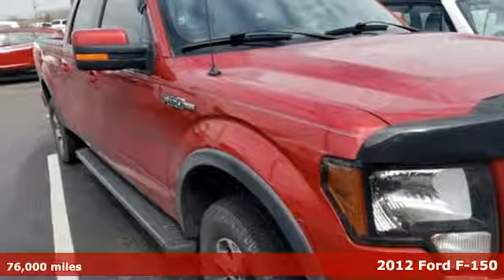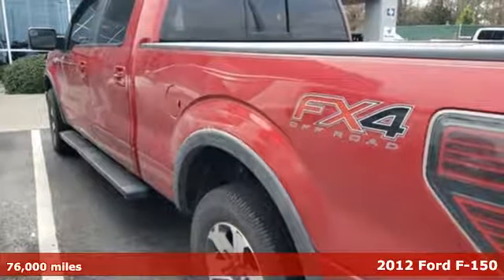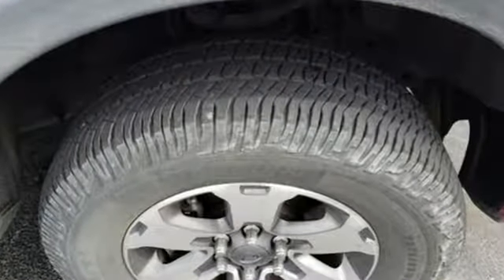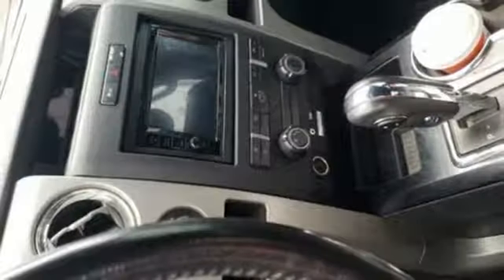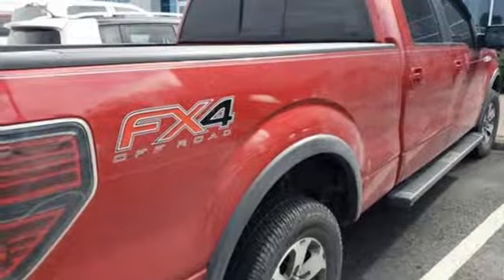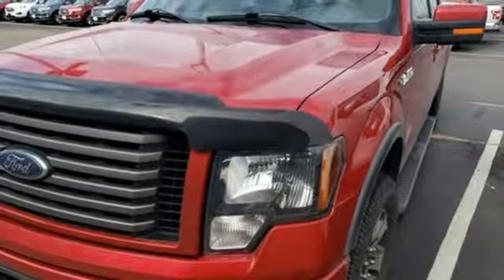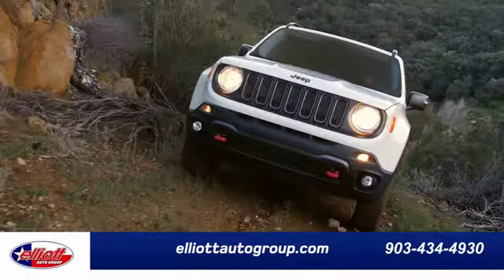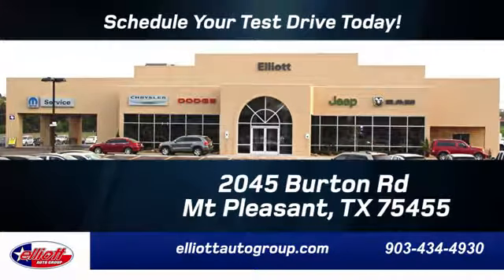Used 2012 Ford F-150 Mt Pleasant TX Sulphur Springs, TX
Year: 2012
Make: Ford
Model: F-150
Trim: FX4
Engine: 5.0L V8 FFV
Transmission: 6-Speed Automatic Electronic
Color: Red
Interior: Black
Mileage: 76000
Stock #: DP2715A
VIN: 1FTFW1EF5CFC78423

Address:
2045 Burton Rd.